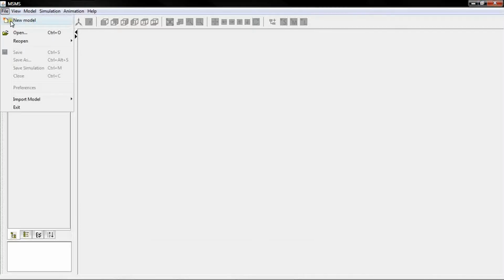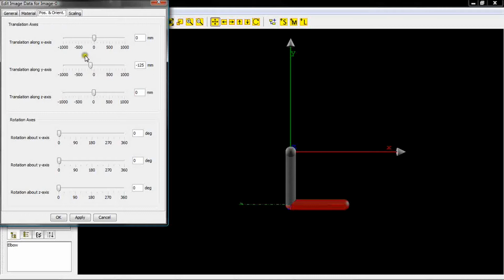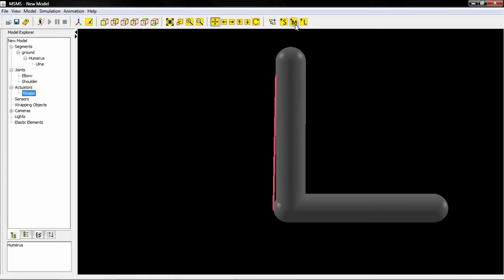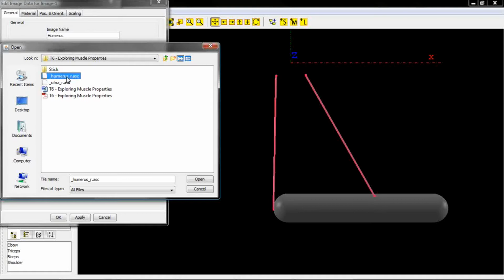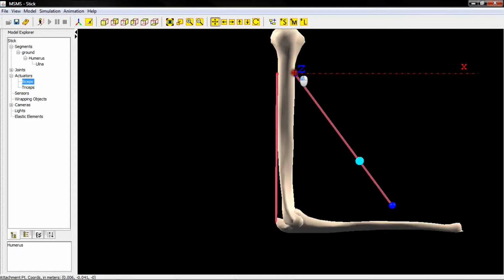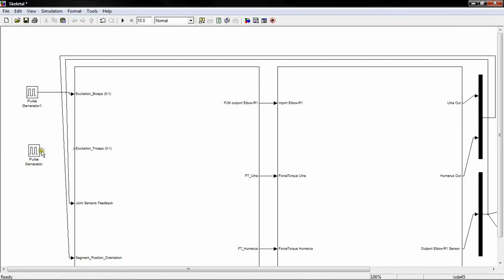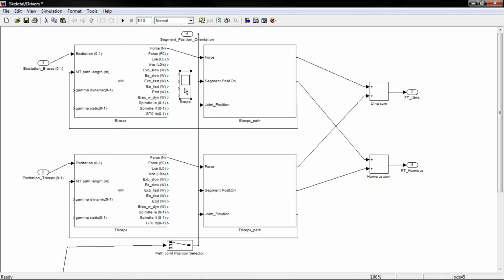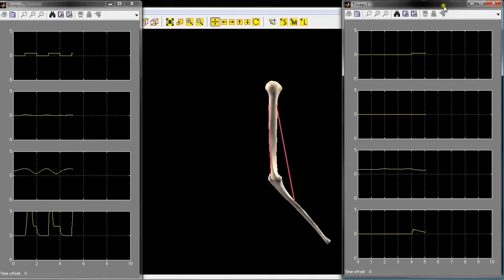T6 - Exploring Muscle Properties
In this tutorial, you will explore muscle properties by building a simple two-segment skeleton with a hinge joint and a pair of antagonist muscles.